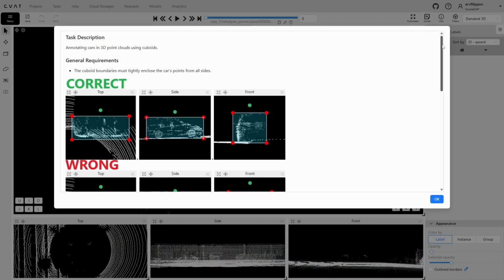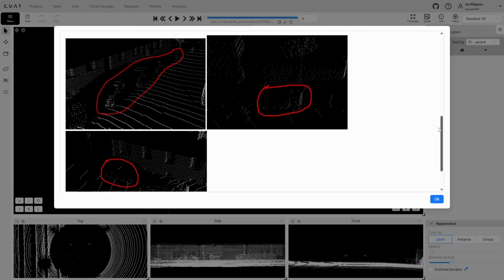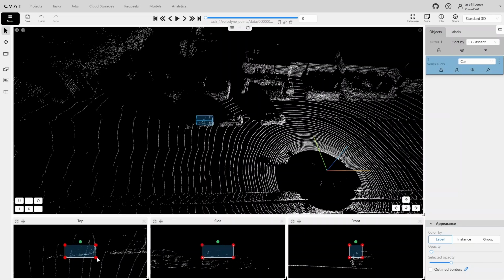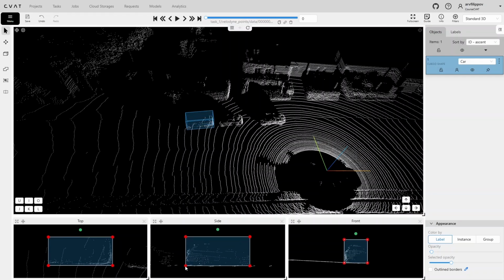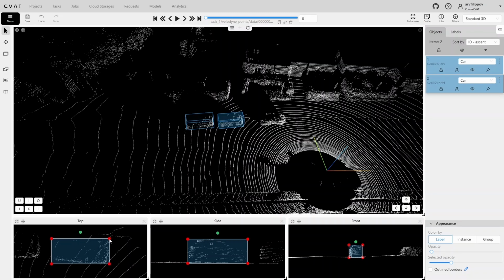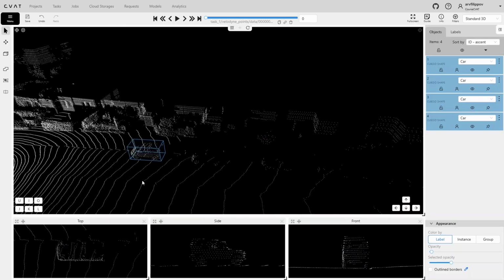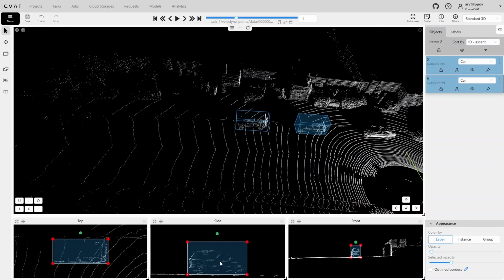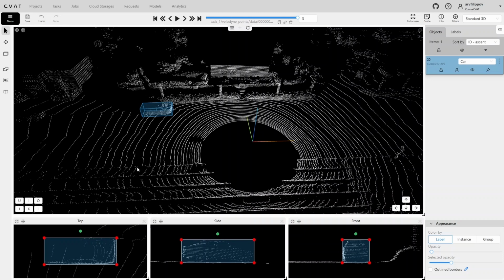Lecture 10. Cuboids | Practical Task 2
In this video, we’ll see how to use cuboids for 3D model annotation in a practical setting.

Modifications/adaptations have been made.